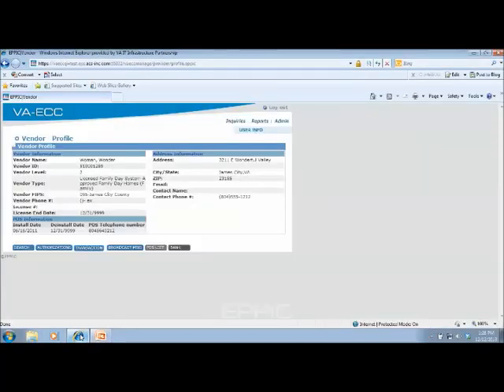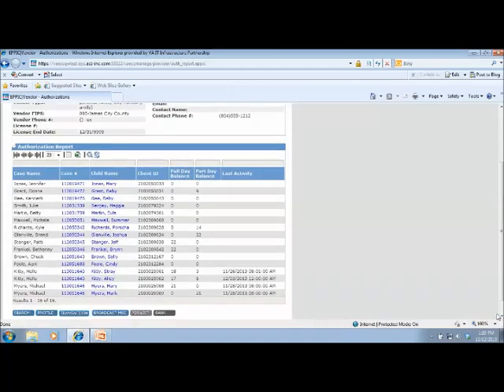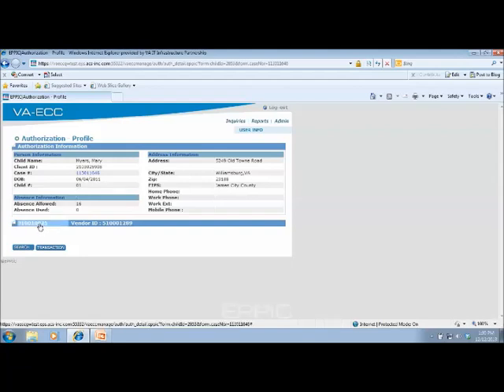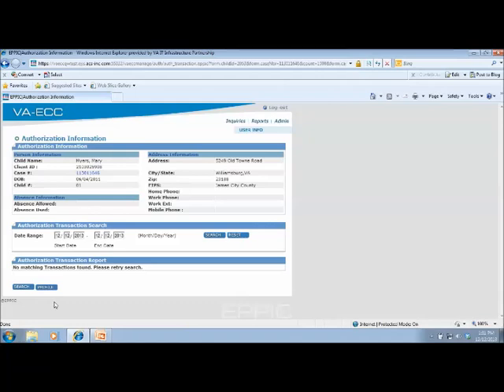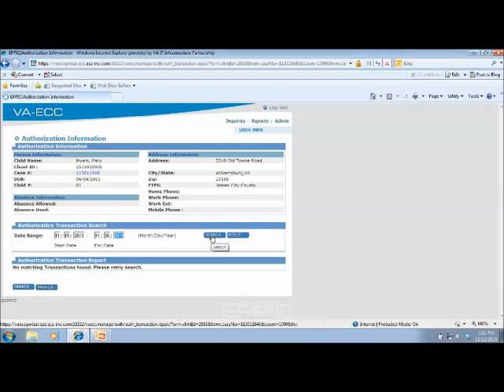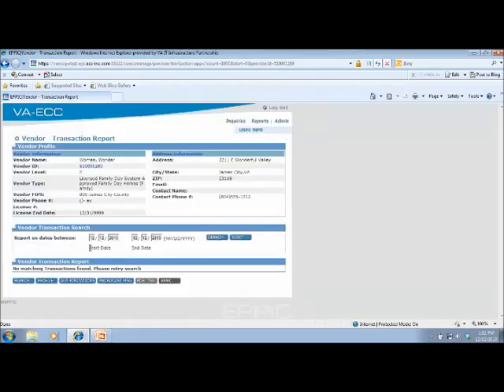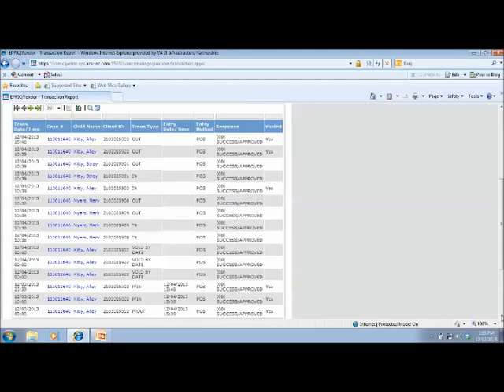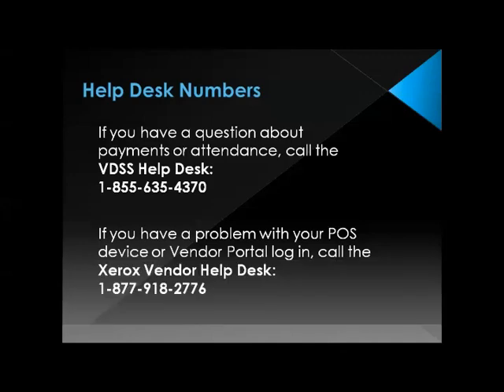Module 2: Authorizations & Attendance Transactions